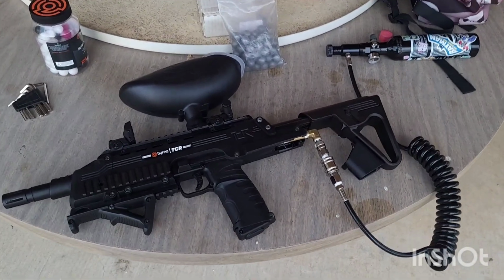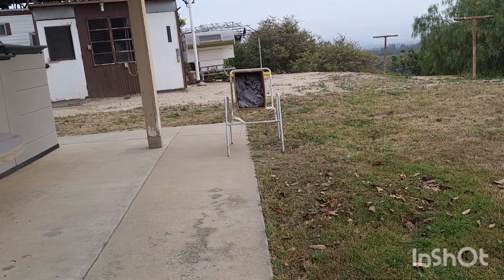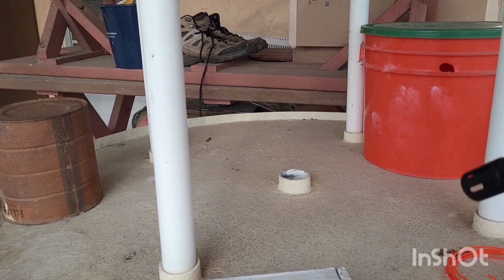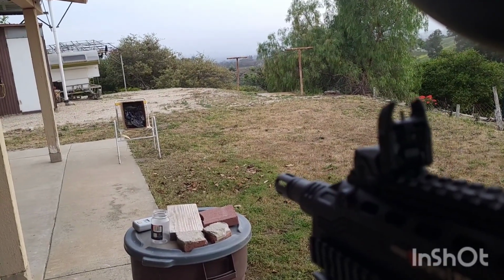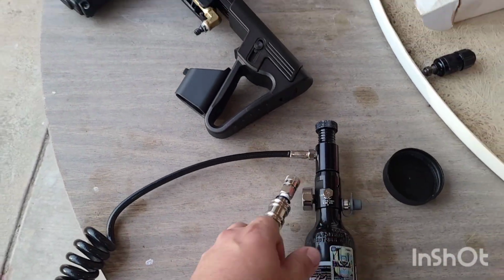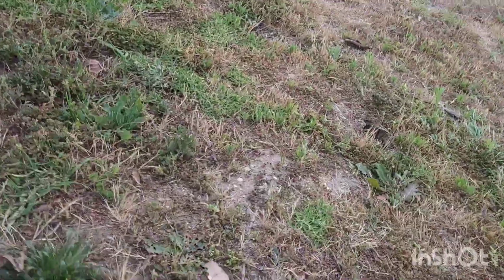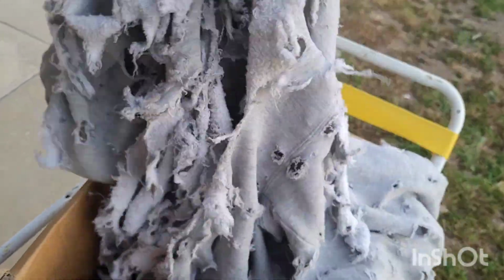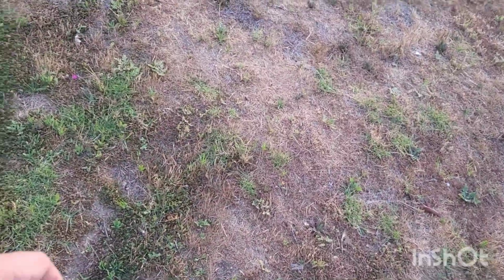Modified Byrna TCR Hopper adapter Remote Line Alien Play, Nylon Chrono Joules Hopper dump HPA